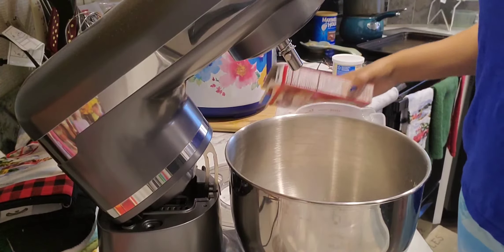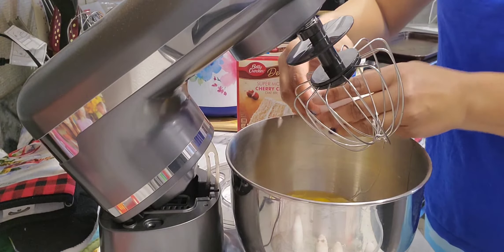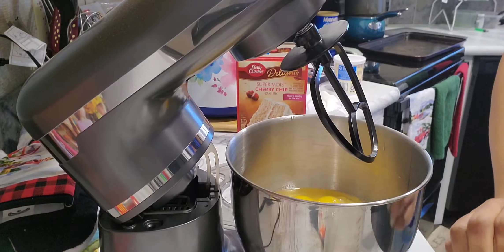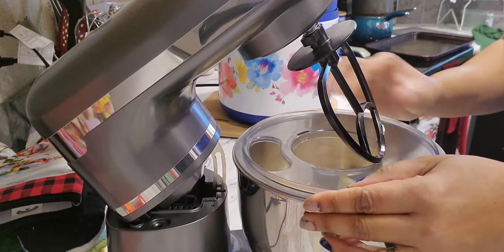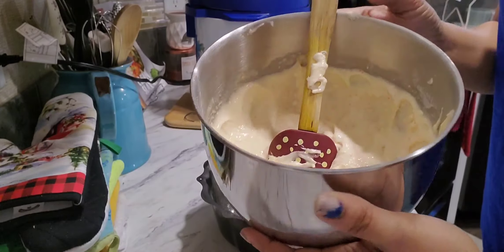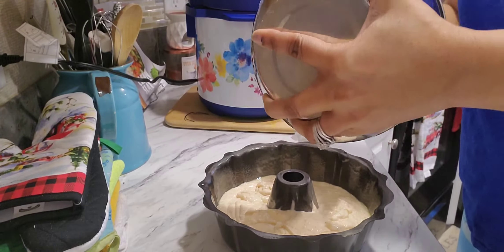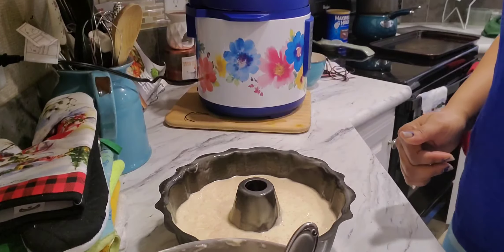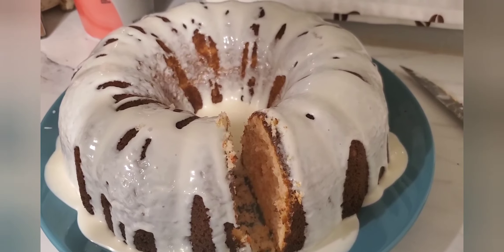SWEETS FOR MY SWEETIE 🎂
This cake is already being requested to be made again by my family lol! What kind should I make next?